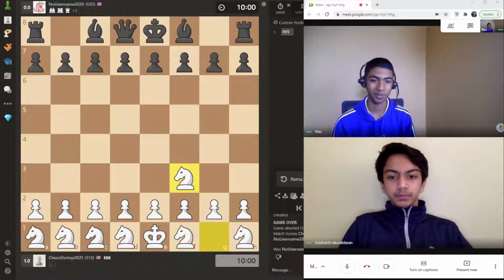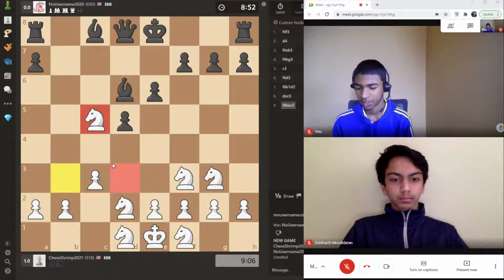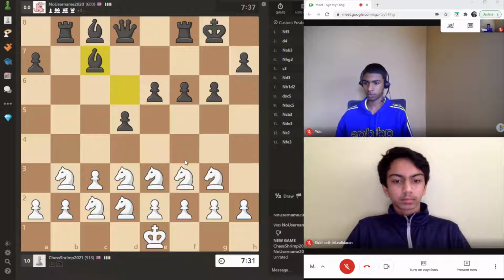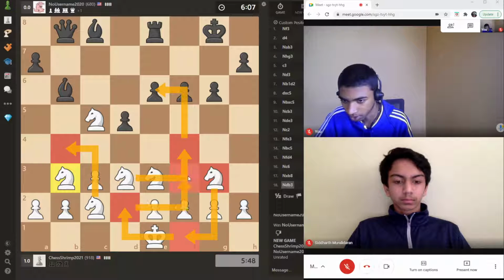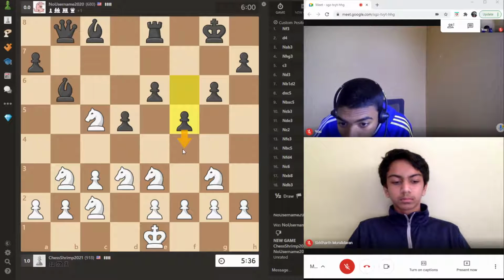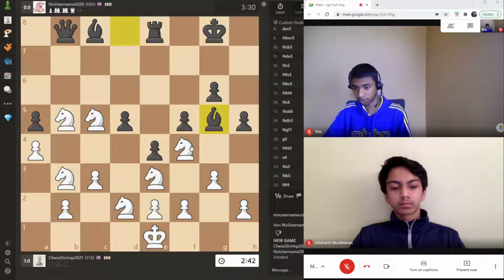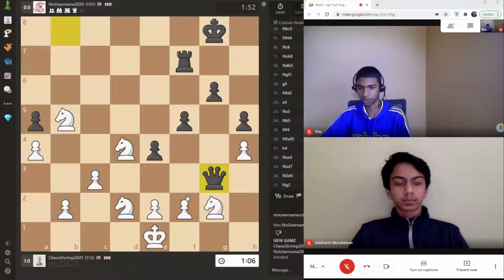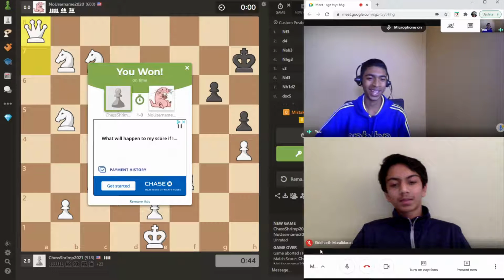SEVEN KNIGHTS! I Play Odds vs My Friend